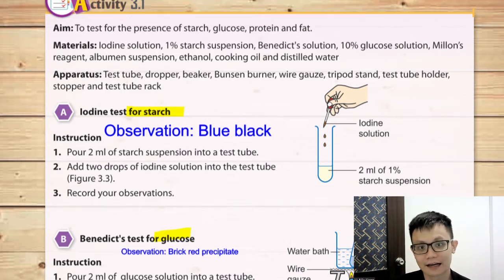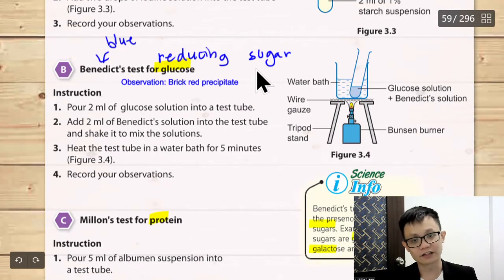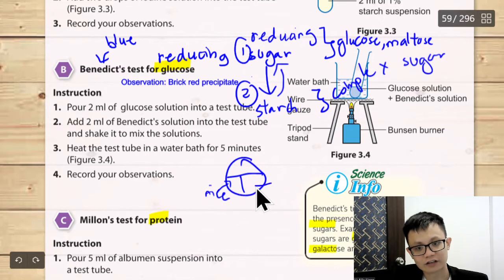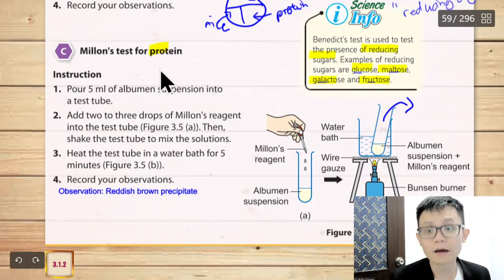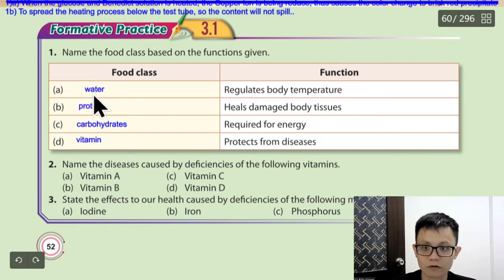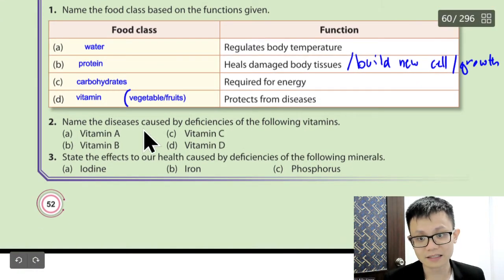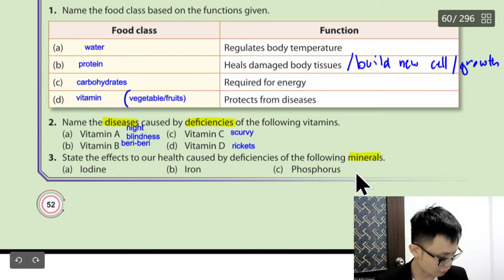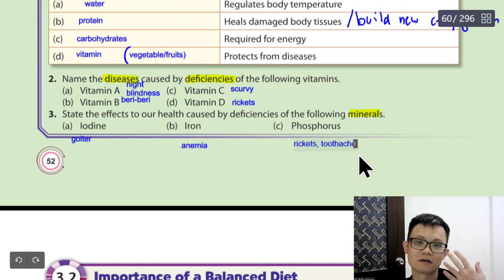- form 2- science kssm- chapter 3 nutrition- food test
- form 2
- science kssm
- chapter 3 nutrition
- food test